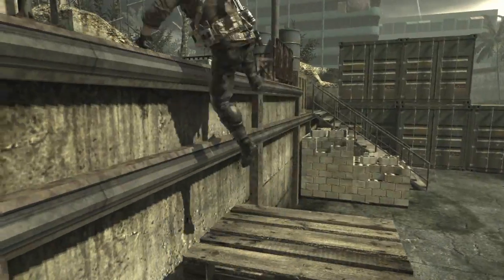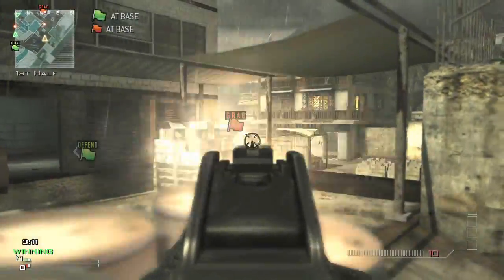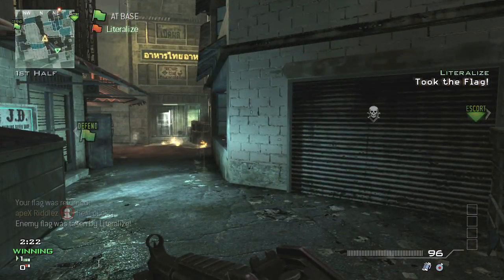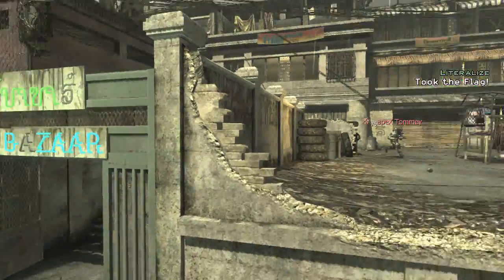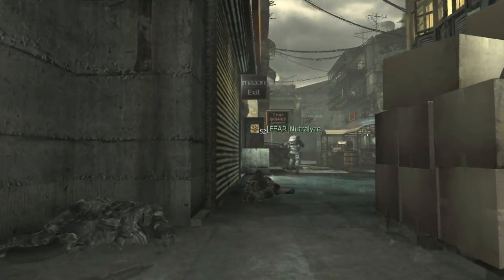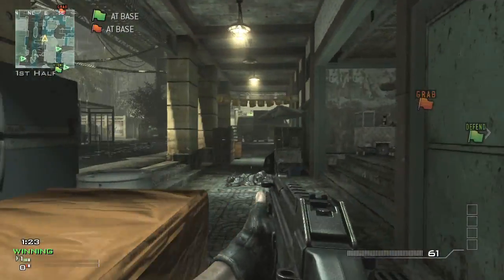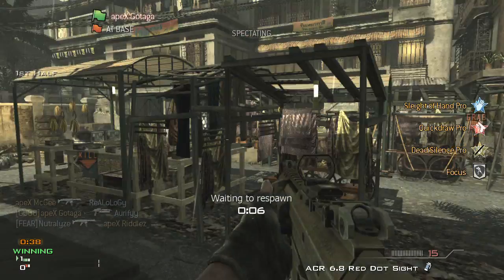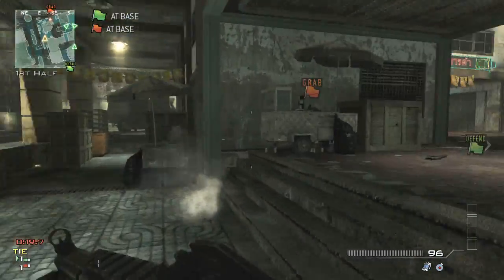Gameplay Analysis Ep. 2 - Bootleg CTF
LyaR takes a look at a replay submitted by an amateur team and points out mistakes and things to work on on Bootleg CTF.

Follow us out on twitter.